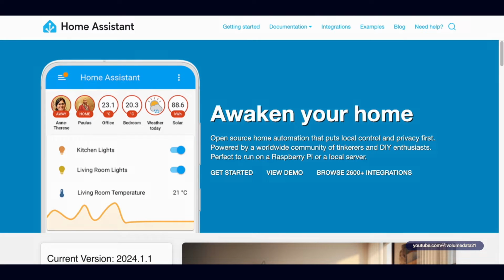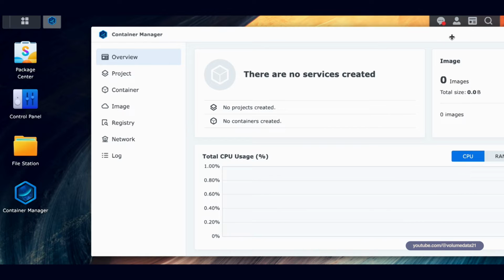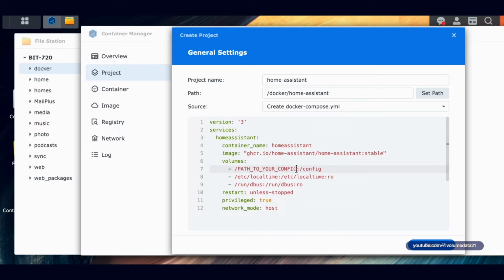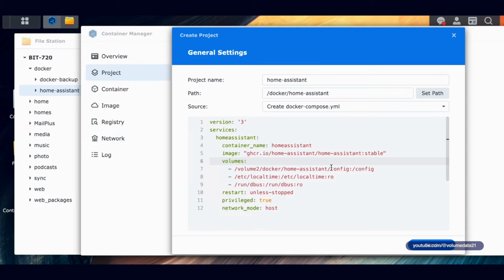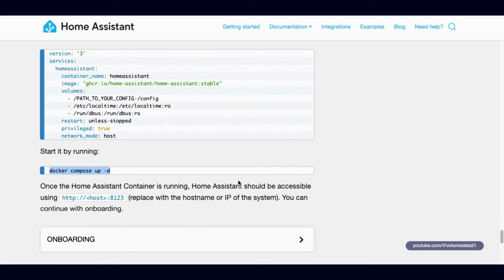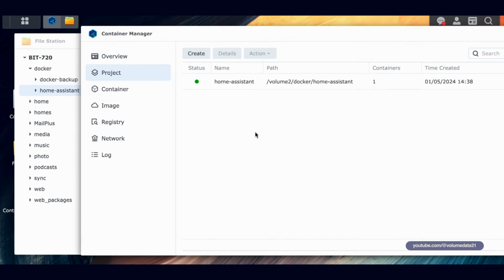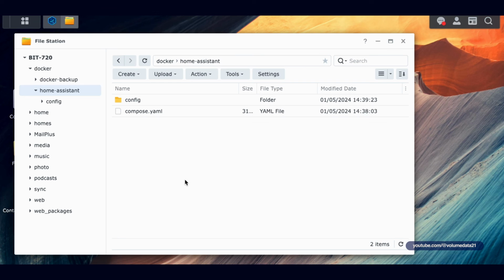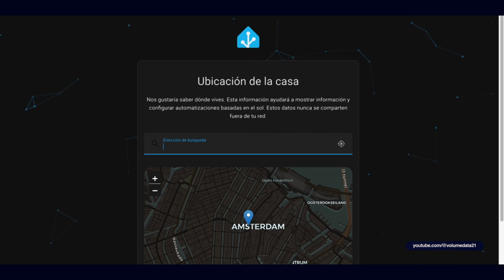Install Home Assistant on a Synology NAS using Docker Compose (Container Manager)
Hi.

Short vid on how to install container manager on a home assistant nas. That doesn't sound right.

Home Assistant is an excellent self hosted hub for all of your smart home devices. It's expansive to the point where you can use it from turning on your lights to tracking energy usage to just taking notes. The official guide on their website uses an install method using docker for the Synology NAS. Now that Synology supports docker compose, here's a video on how to install it with a bit of an easier method that tends to be easier to configure, edit and deploy.